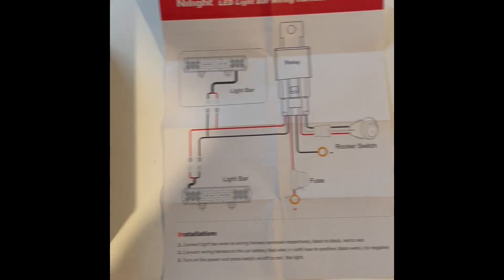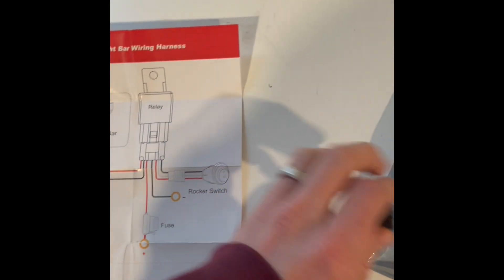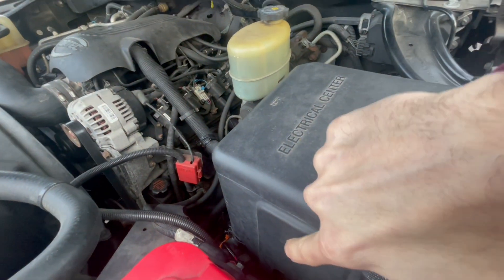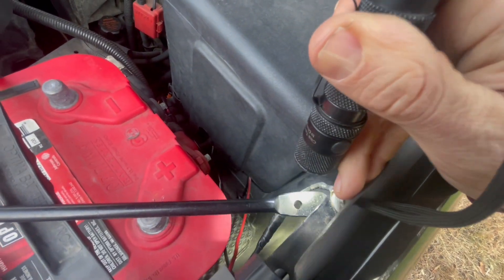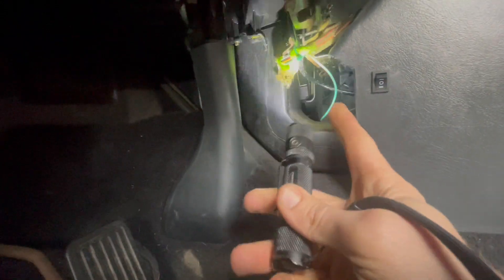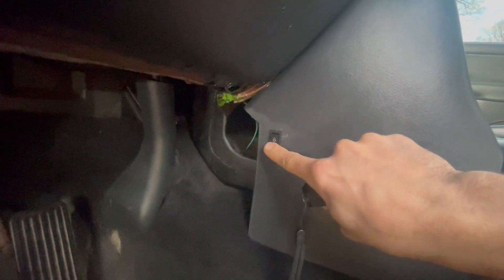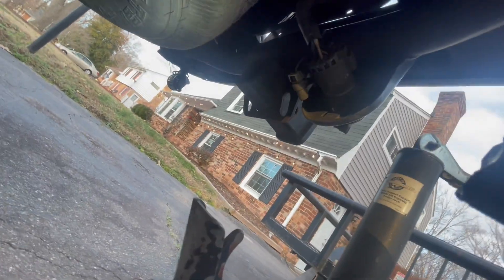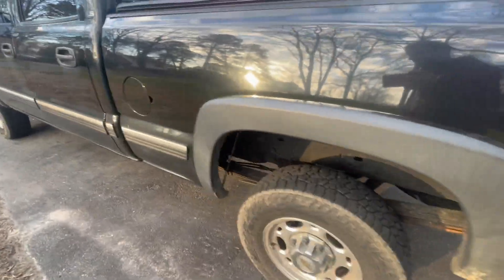2001 Chevrolet Silverado 2500HD reverse lights the correct way.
This work is on a 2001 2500HD Silverado crew cab short bed.
Showed how I installed my reverse lights on a switch.
The parts I used are below:

Wire harness

Wire harness extension

Wire Loom